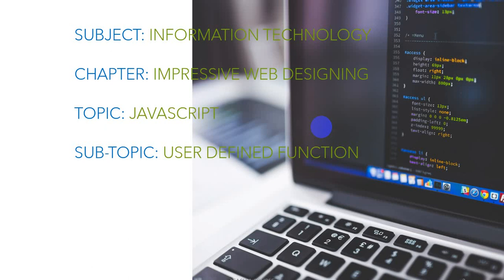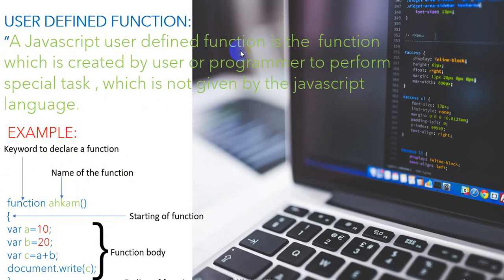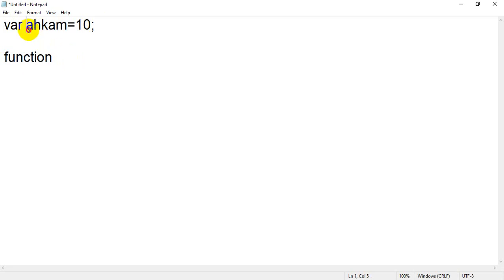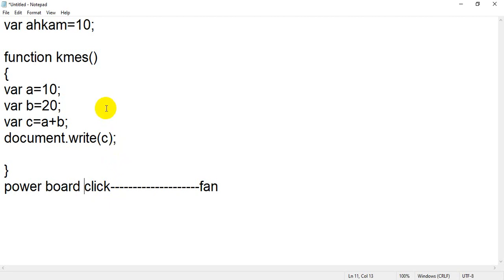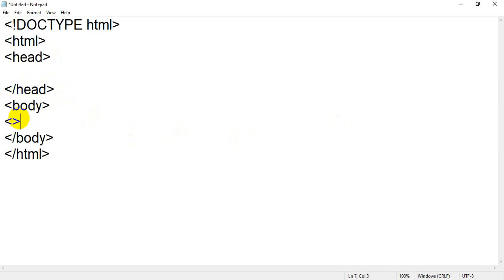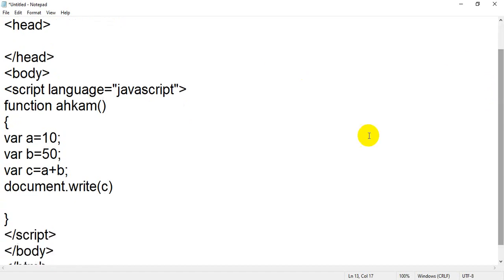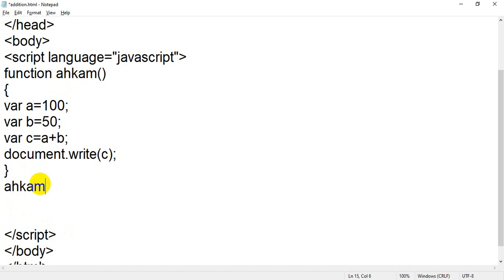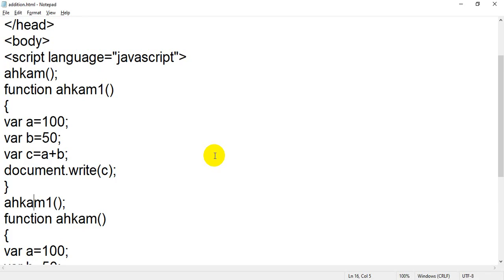IT STD-XI USER DEFINED FUNCTION IN JAVASCRIPT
JAVASCRIPT USER DEFINED FUNCTION